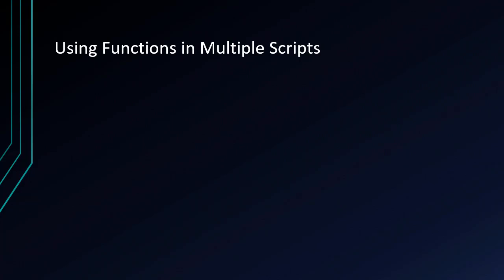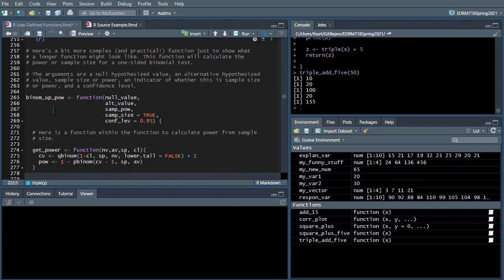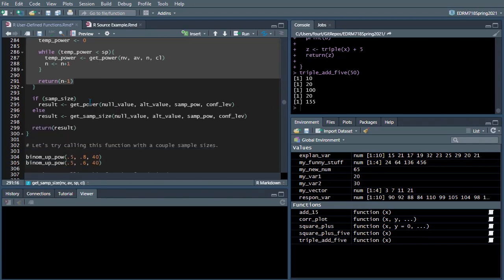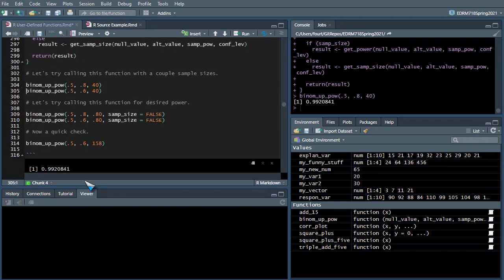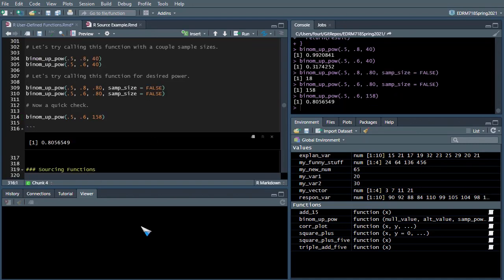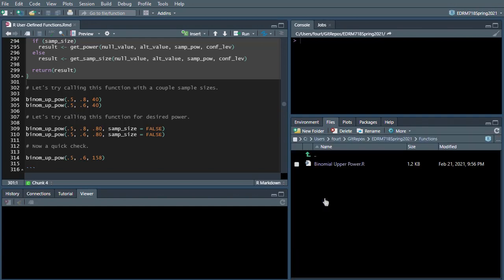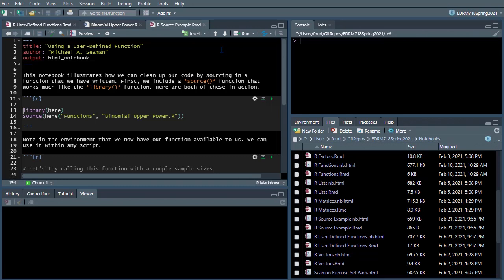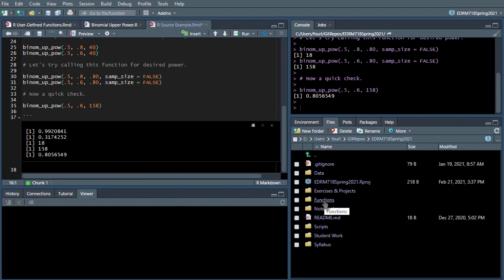User-Defined Functions (Part 3)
Mike shows how we can source in functions to clean up our code while still having our functions available for use. (Running time: 10 minutes, 49 seconds)